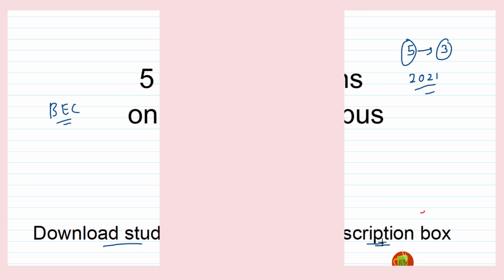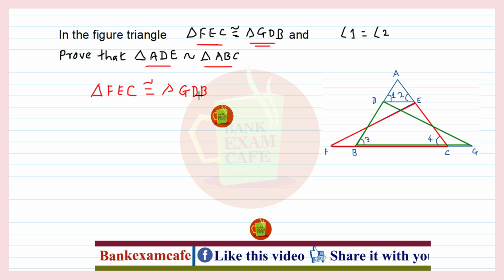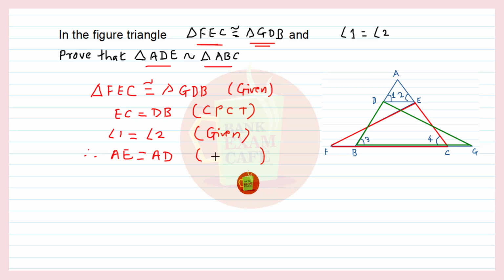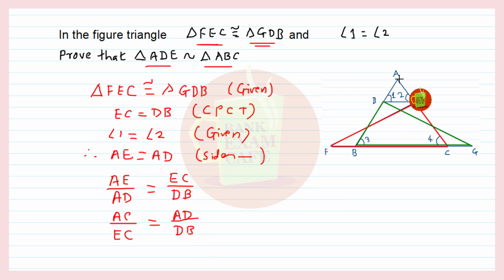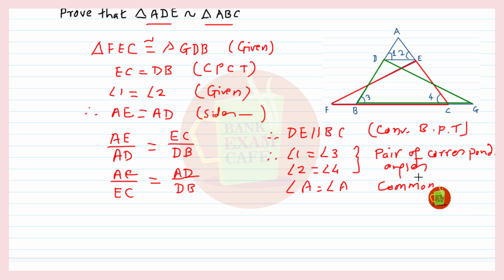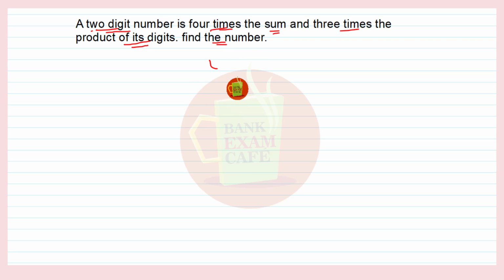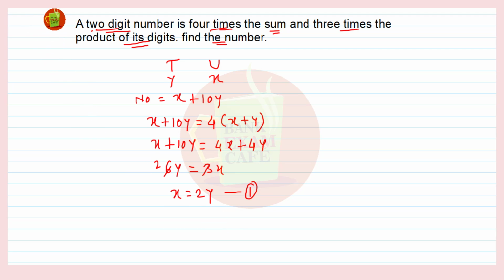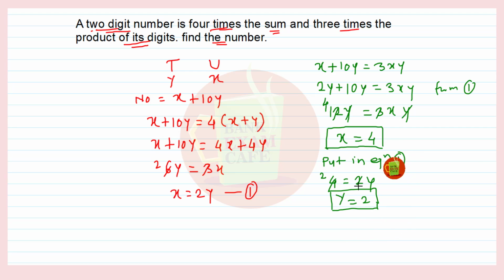Lets Revise 5 marks questions || Part 03 || Class 10 maths || study material pdf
In this video I have discussed the 5 marks questions that are being asked in the cbse exam 20201 under the series Lets revise 5 marks questions part 03. these five marks questions are of class 10 maths cbse.
All videos on case study questions class 10 maths are given in the pdf fromat.

Suggested videos

bankexamcafe